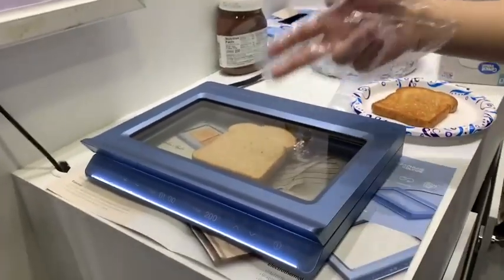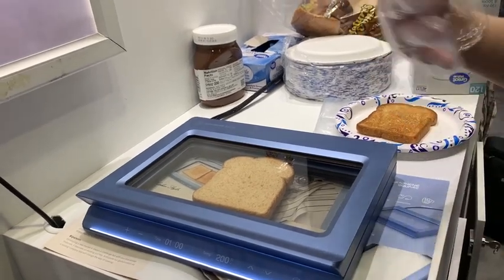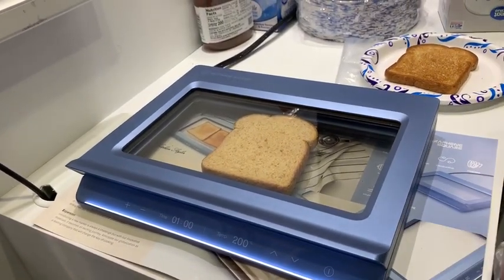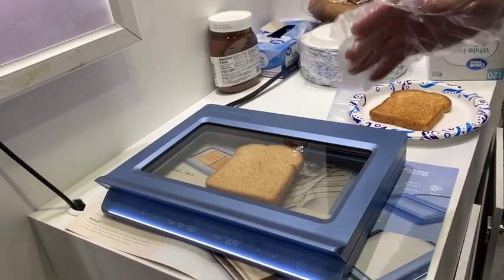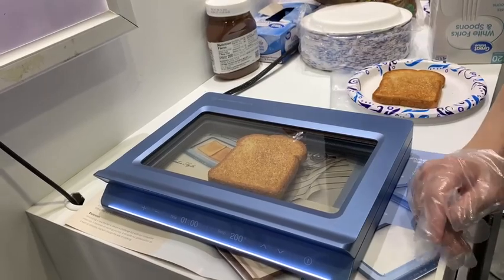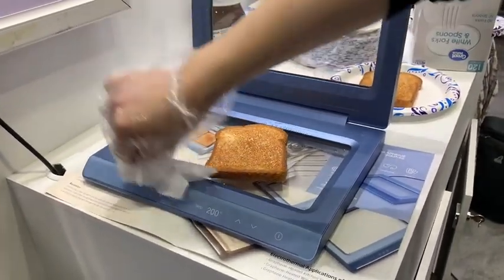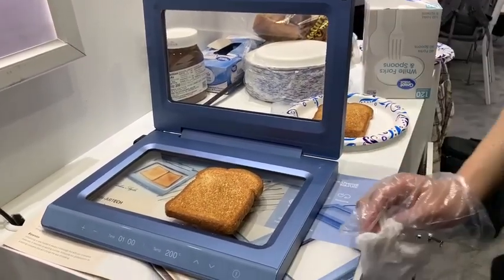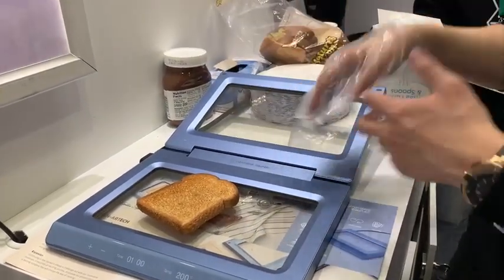CES 2022: A look at the graphene-based cooking appliance from Graphene Square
The Spoon dropped by the Graphene Square booth to get a demo of their graphene-based home cooking appliance.